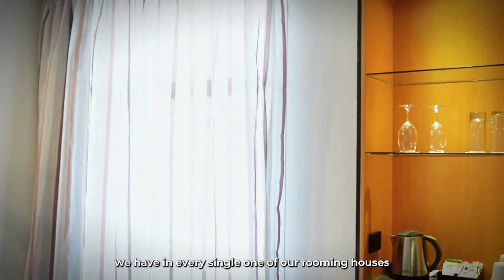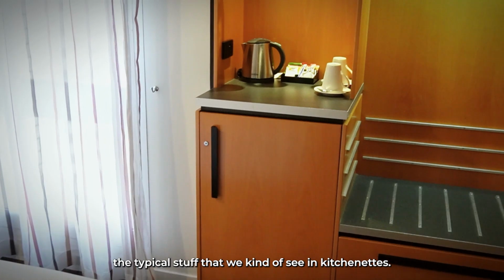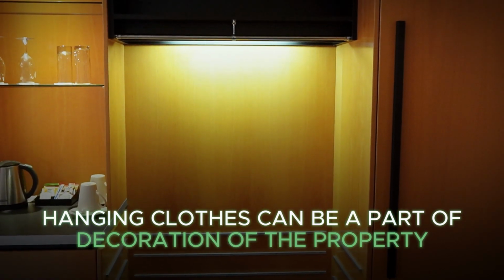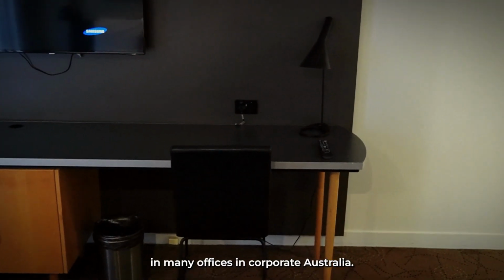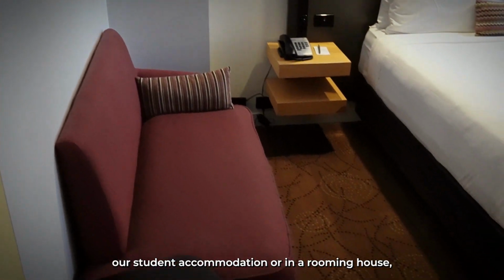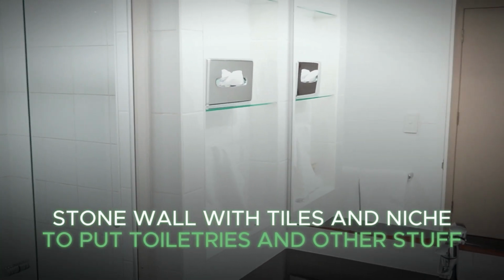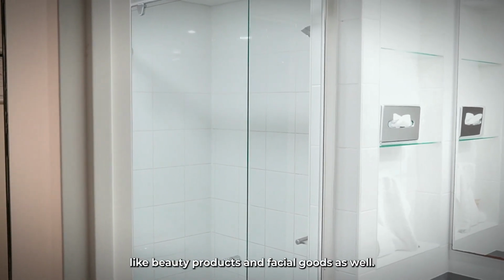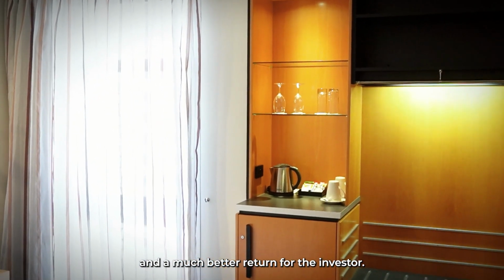Student Accommodation Strategies and Hacks for Property Investors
Exploring student-friendly setups! 📚✨ Join us as we gather ingenious ideas for wardrobes and kitchenettes, creating the perfect setup for our rooming house.

In search of a property investment with promising high cash flow?

Ready to kickstart your property investment journey? Explore our website and schedule a discovery call today!